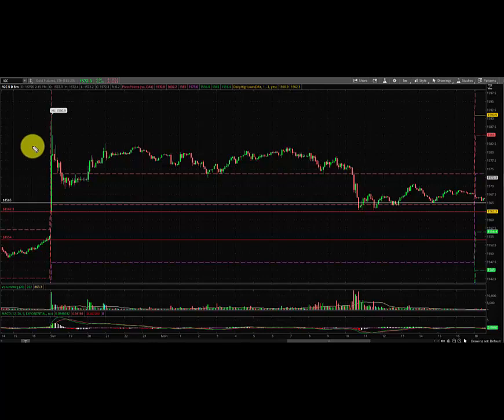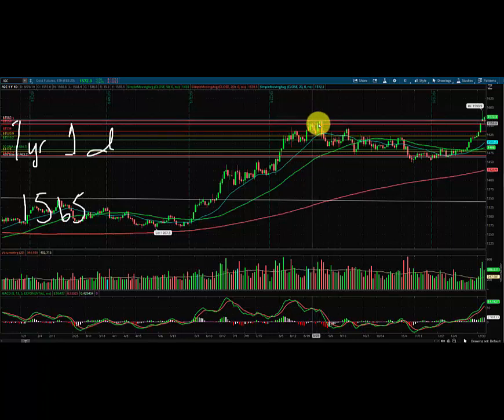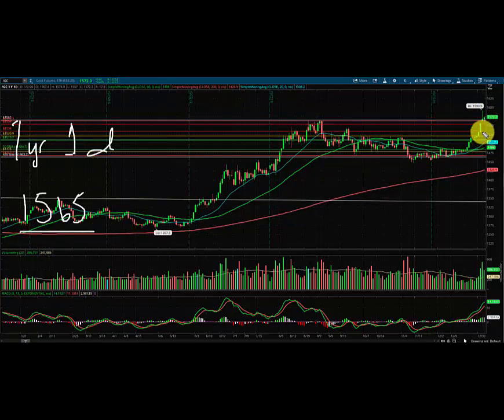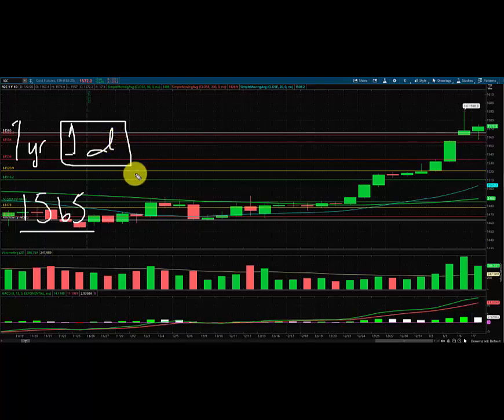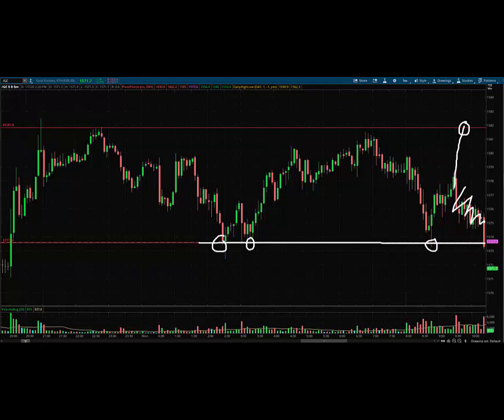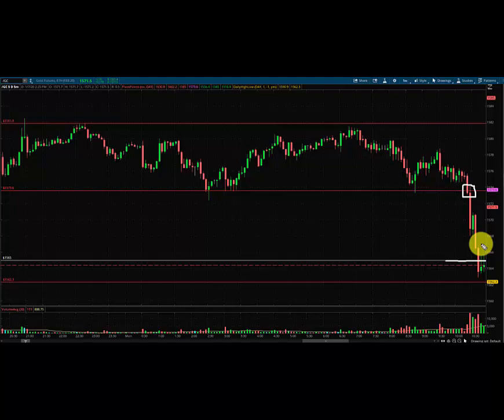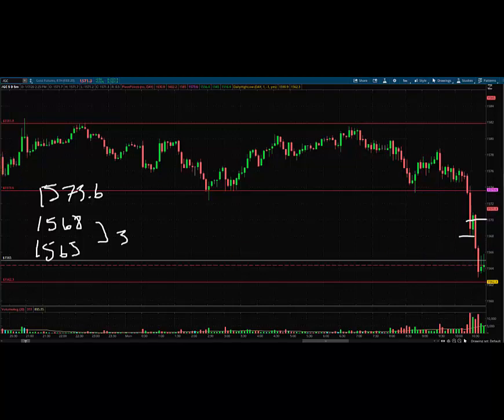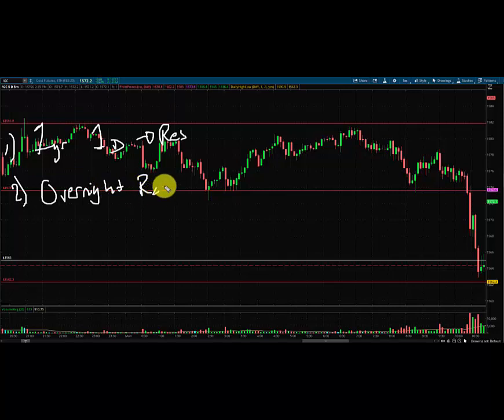Gold Daytrading Strategy - Futures | ETFs | Options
*Risk Disclosure- Futures and forex trading contains substantial risk and is not for every investor. An investor could potentially lose all or more than the initial investment. Past performance is not necessarily indicative of future results.* Learn one of our go-to trading strategies for gold, oil, S&P 500, an more!